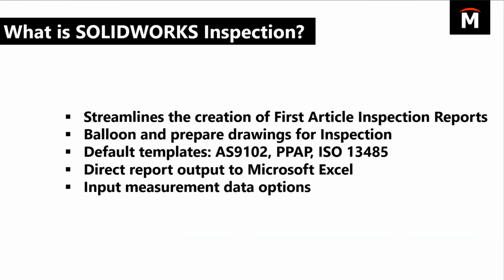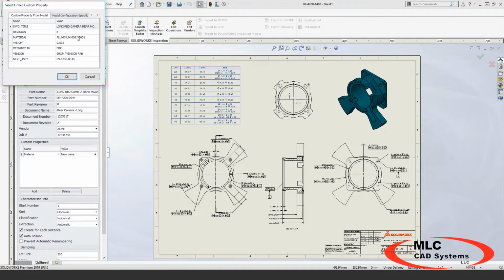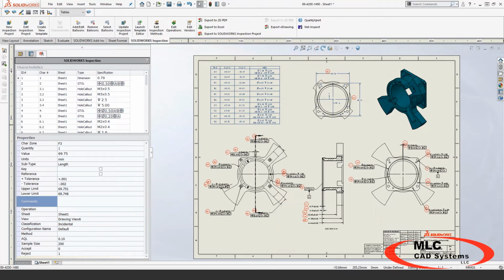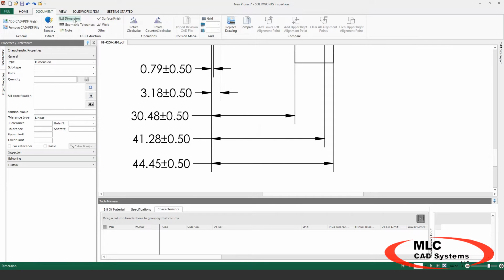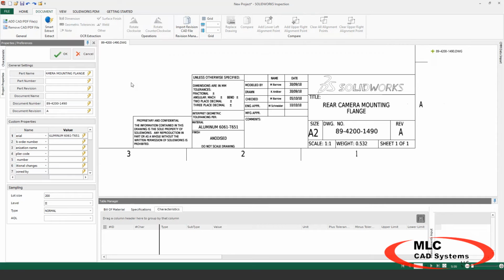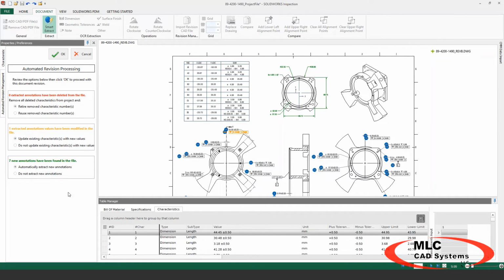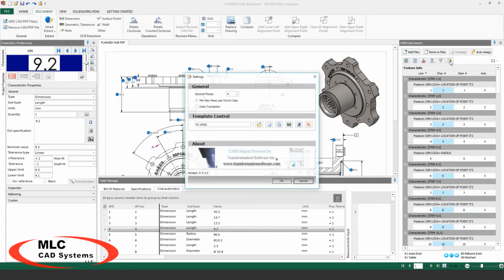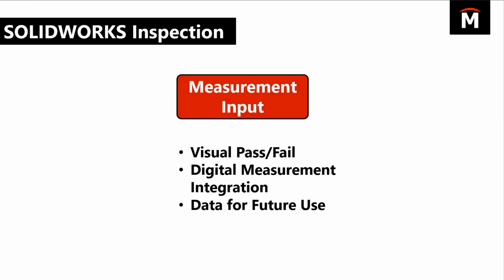Using SOLIDWORKS Inspection Report Automation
In this SOLIDWORKS video, you will learn in Inspection how to:

- Automatically balloon your drawings
- Utilize Optical Character Recognition (OCR) to extract pertinent data
- Export data into Excel with templates or in custom formats
- Import CMM data and verifying